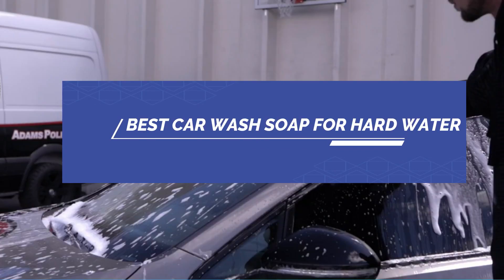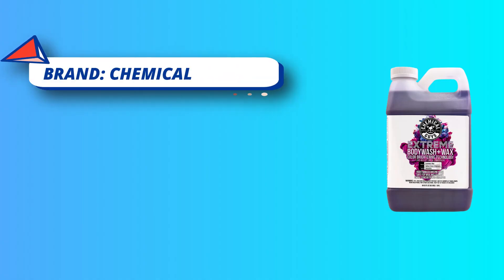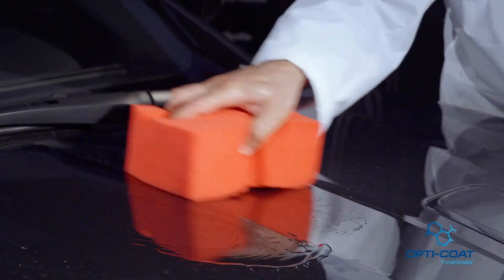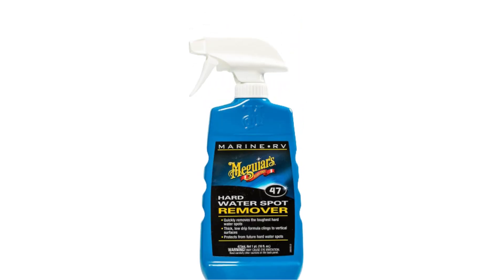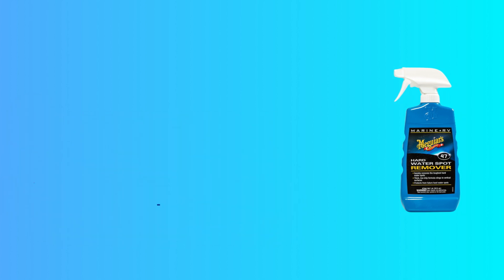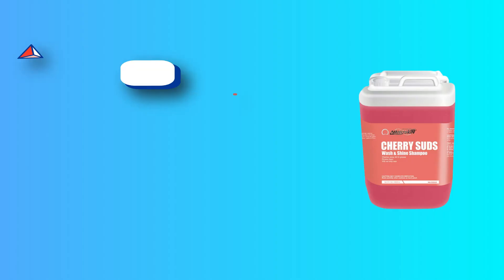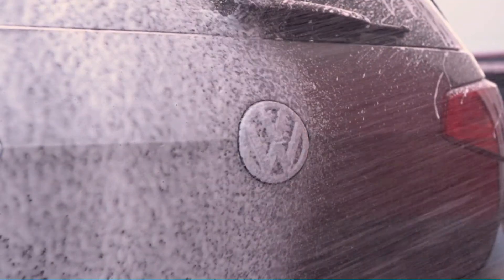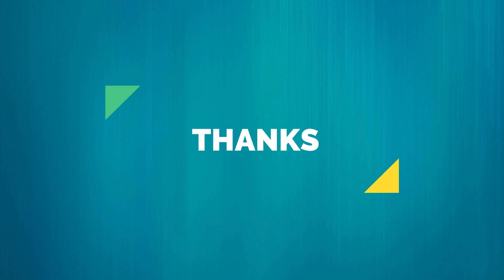Best Car Wash Soap for Hard Water in 2023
Check the current prices of the 5 Best Car Wash Soap for Hard Water in our list by clicking the following links. Top_5_Best_Car_Wash_Soap_for_Hard_Water in 2023
***Links that we listed in this video:

1.  Chemical Guys Car Wash Soap for Hard Water-

2. Optimum Car Wash Soap for Hard Water-

3. Meguiar's Car Wash Soap for Hard Water-

4. Nanoskin Car Wash Soap for Hard Water-

5. Adam's Polishes Car Wash Soap for Hard Water-

In order to be clear, we would like to say that we are a part of the Amazon Services LLC Associates Program. From acceptable purchases, we receive a tiny commission. We are so grateful for your support that we can't ever explain it.